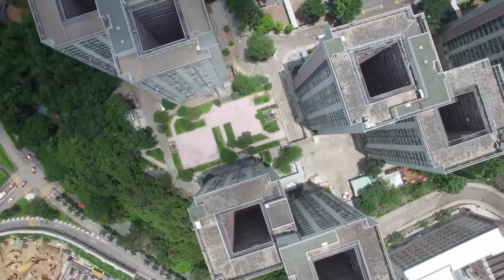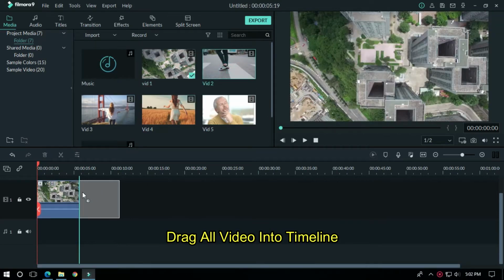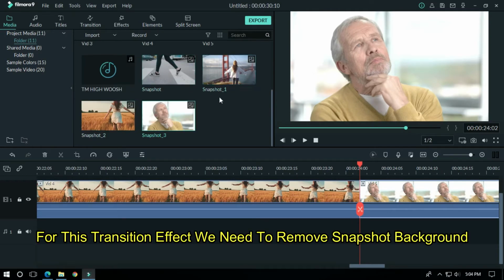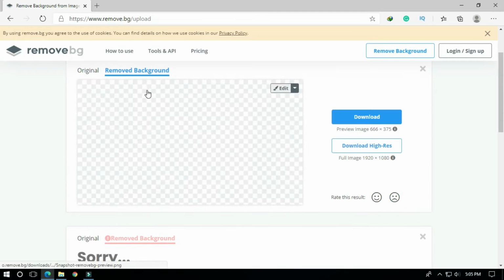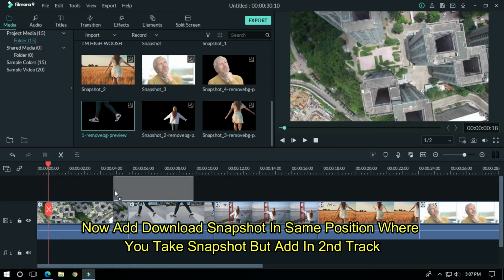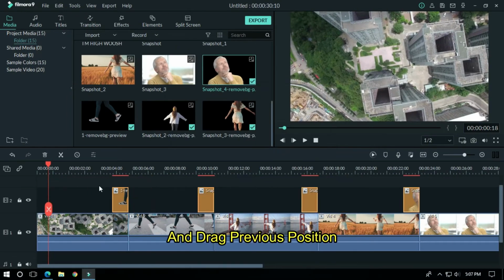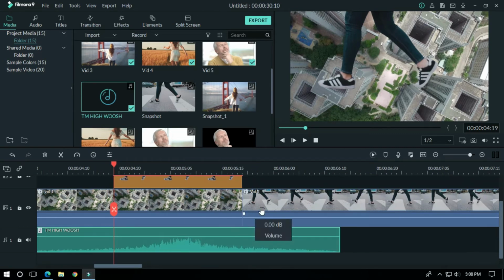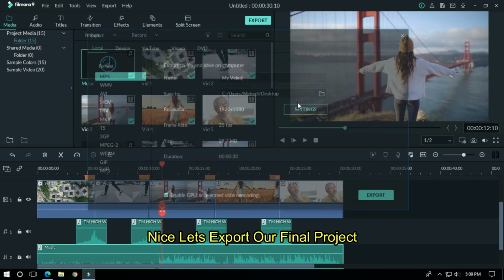Advanced Transition On Filmora9 | Custom Transition Effect Filmora9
Hello Guys In This Video I'm Going To Show You How To Make Custom Advanced Transition Effect On Filmora 9. This is Super Cool And Easy Transition. I Hope You Guys Enjoy It.

0:00 Preview
0:30 Intro
0:44 Intro
0:55 Tutorial
4:09 Final Output
4:33 Ending
4:45 Outro